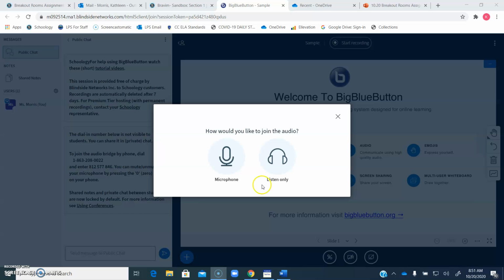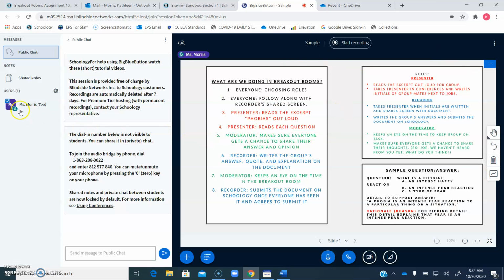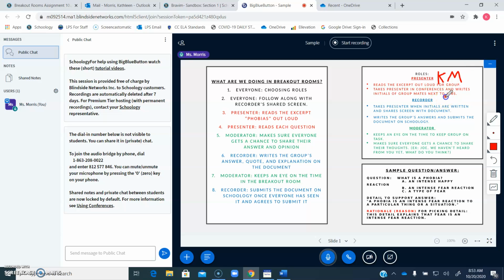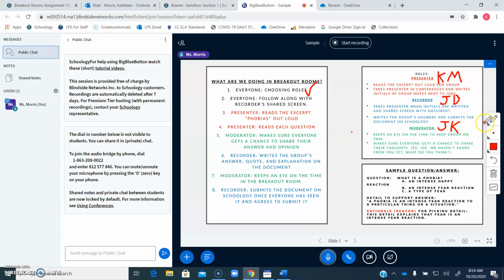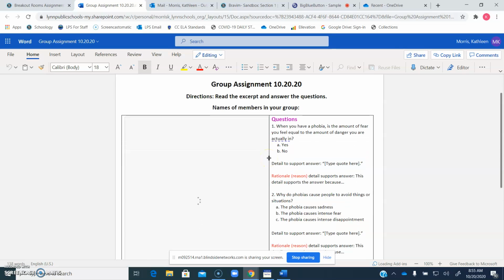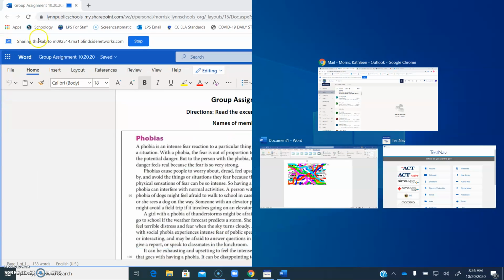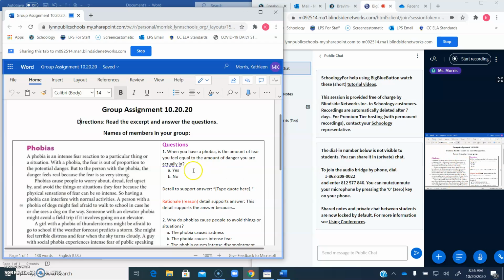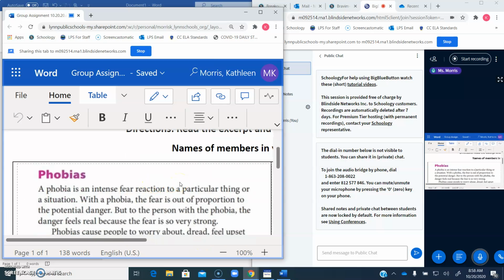How to Use Breakout Rooms in Groups